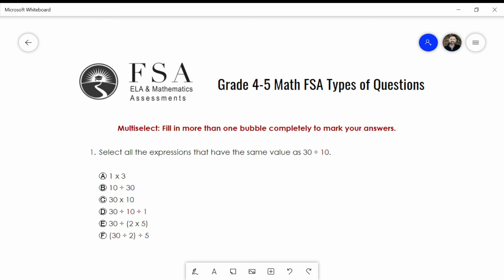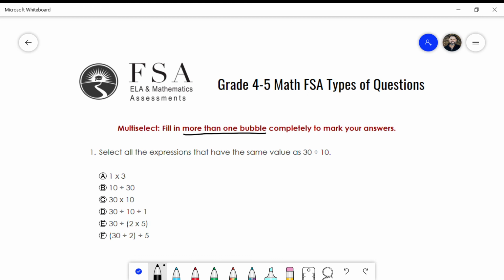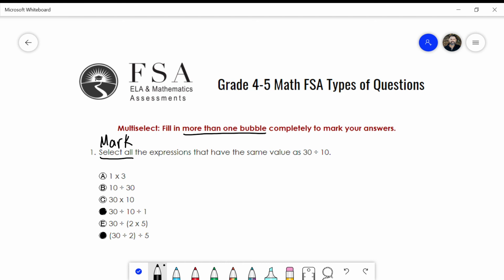Grade 4-5 FSA Math Question Types: Multiselect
How do I answer a multiselect question on the FSA?
This video will show you how to correctly answer a multiselect question on the Math Florida Standards Assessment.